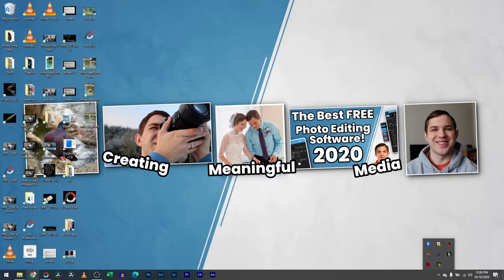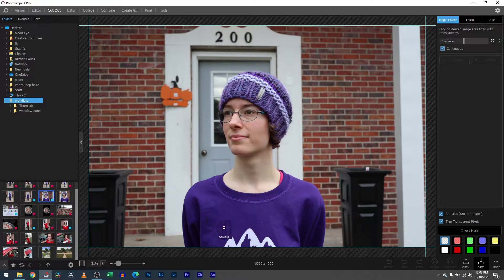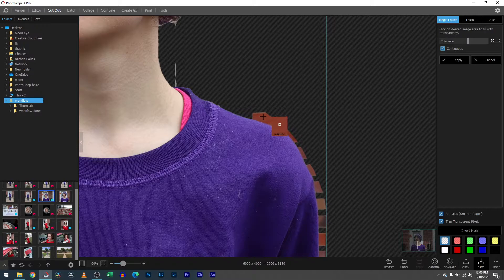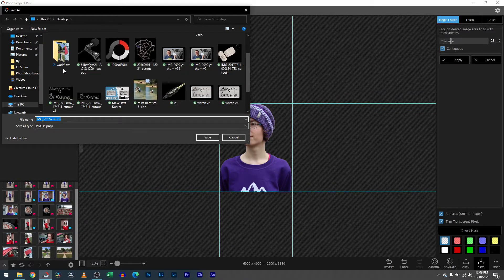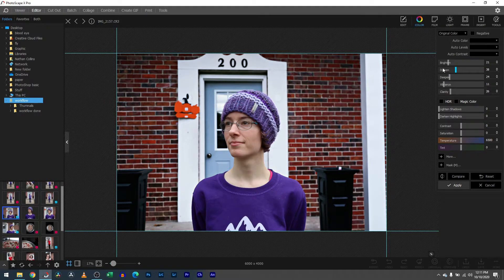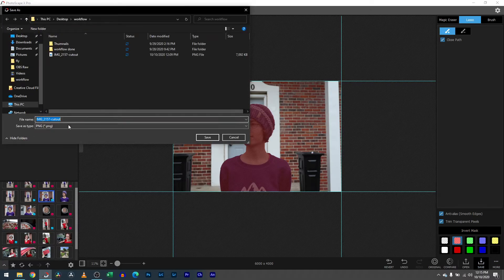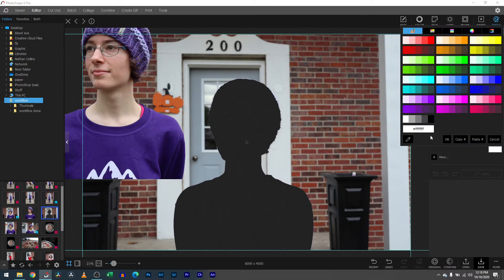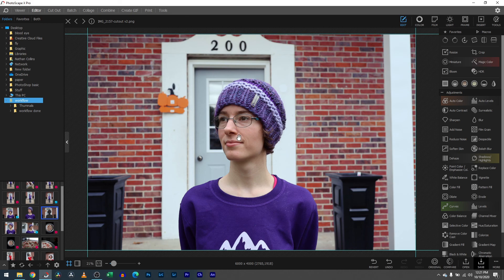How To Blur Anything In A Photo! (part 1) PhotoScape X Tutorial!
How to blur an image and get that portrait mode look. This blurry background method is thanks to my time in Photoshop. This tutorial is for Photoscape X but this will work with photoshop as well. This video went well but I'll still need to work on the method a bit more so there is not a halo or glow effect. Let me know what you think!

This video is just part 1 and I'll make a part 2 soon!

0:00 Intro
2:04 My Blur method
2:35 The Cut Out Tool
8:50 The Editor
14:00 Invert Mask
20:00 Film Tab
20:20 The Color Tab

USB Mic
My Mic
My Audio Interface (2i4)